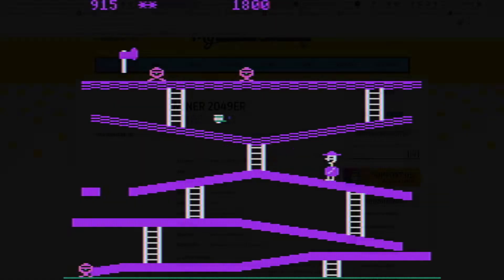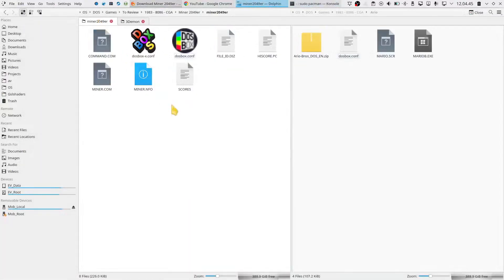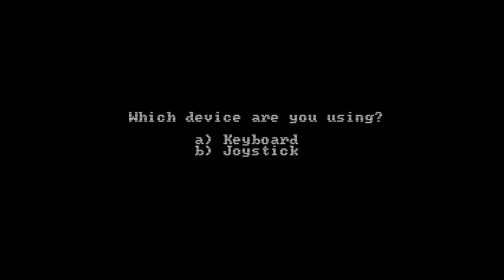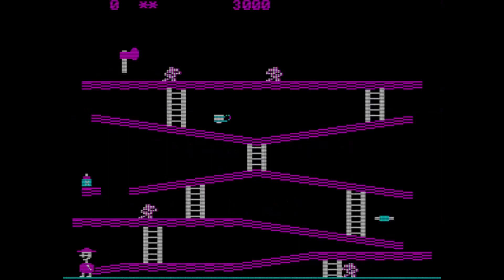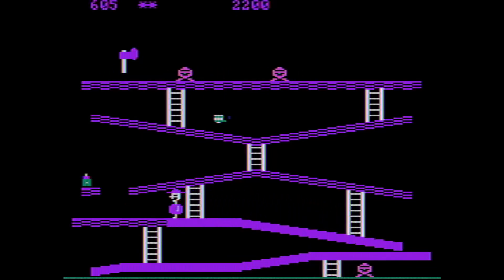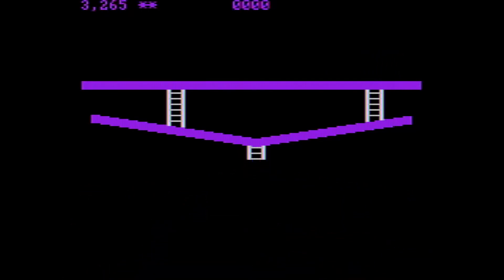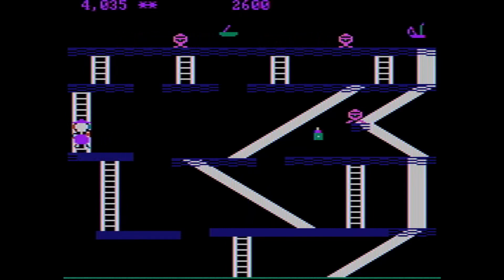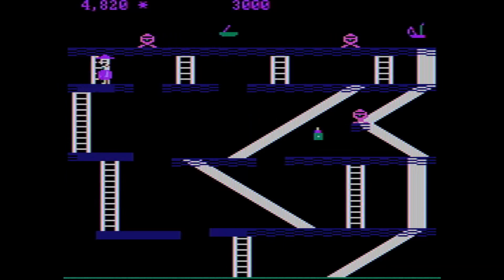Miner 2049er - 1983 - MS-DOS Game Review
This game was released for IBM Personal Computers and compatibles running MS-DOS in 1983
This game was released to multiple systems, and plays really well. The only tricky bit is the jump key that is mapped to the "ESC" key.
Once you have that, the game is really playable. I found the colors to be slightly better looking in "TV" mode, and that is what I did the review in.

Chapters:
0:00 Introduction
1:37 Game Intro
2:07 Game Play
6:06 Extras